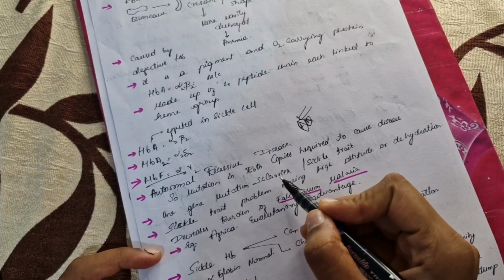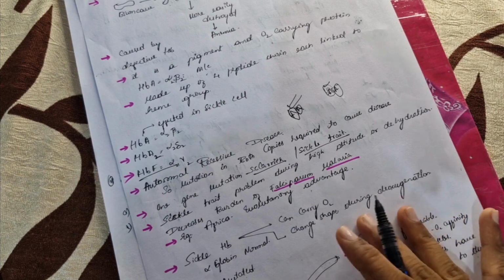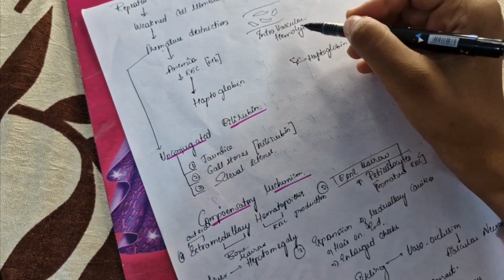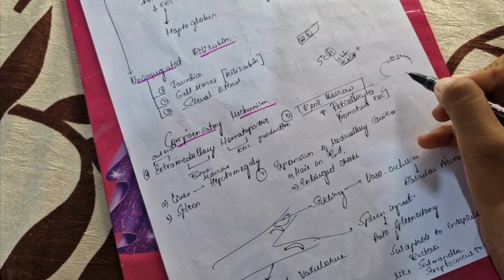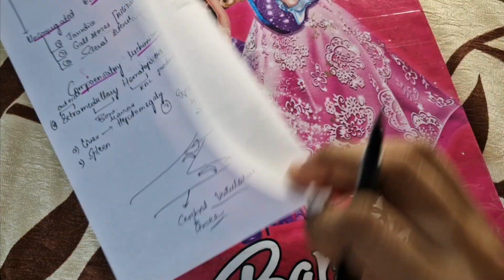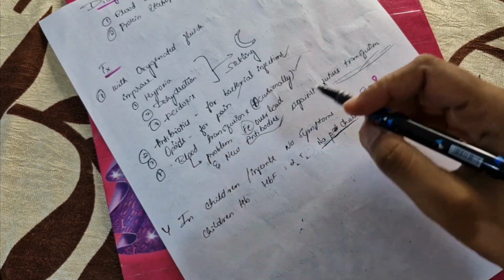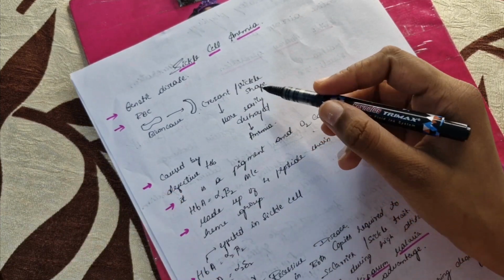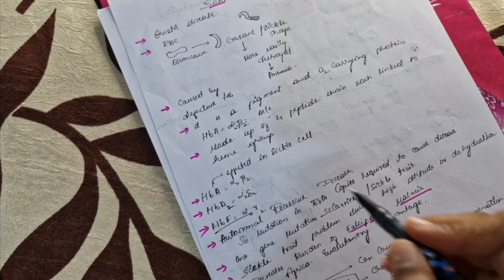Sickle cell anemia pathology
this video i have discussed about Sickle  cell anemia  pathology